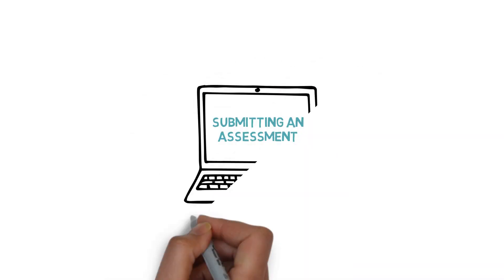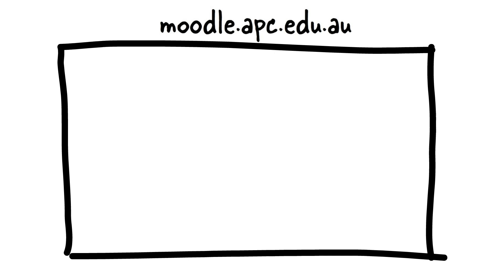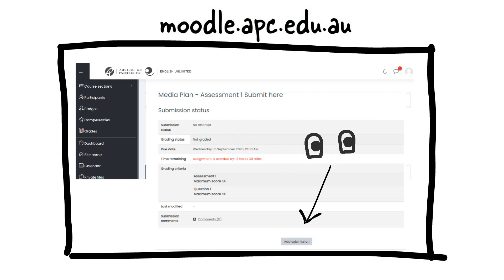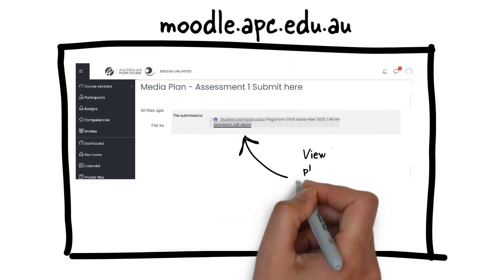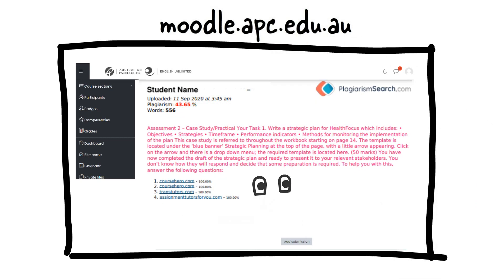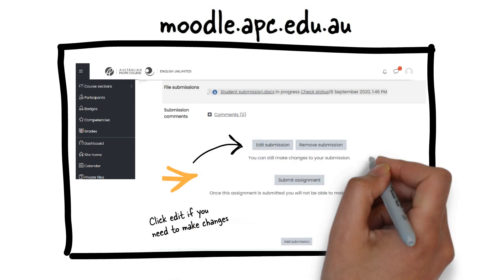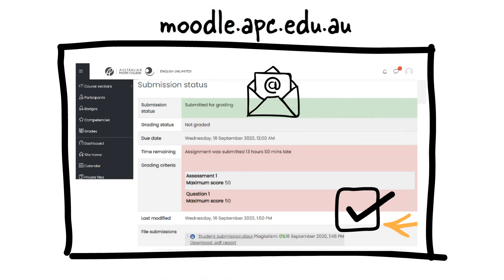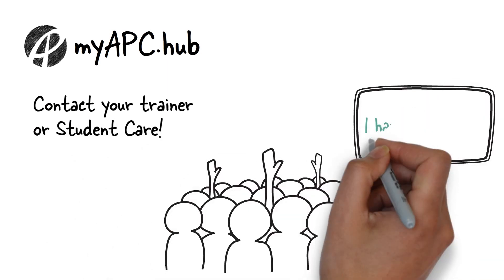Submitting an assessment on myAPC.hub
Watch this short video and learn how to submit an assessment on myAPC.hub. Don't forget to check the plagiarism report before you submit.